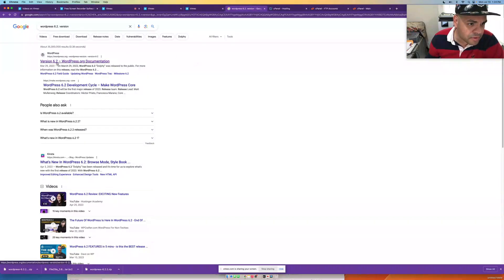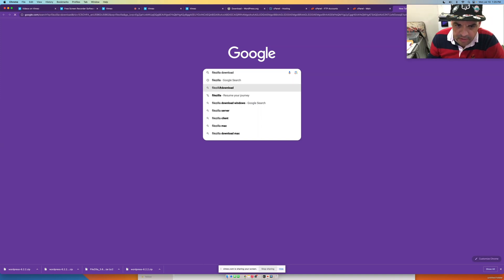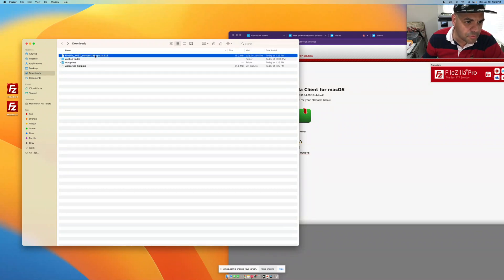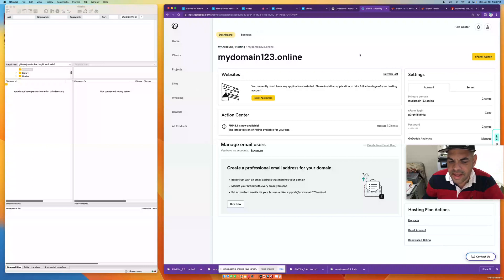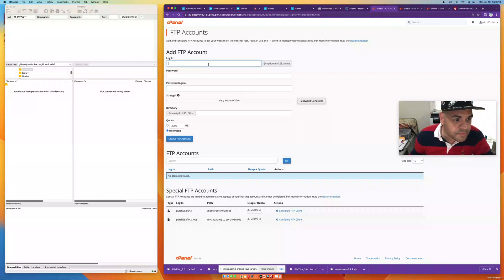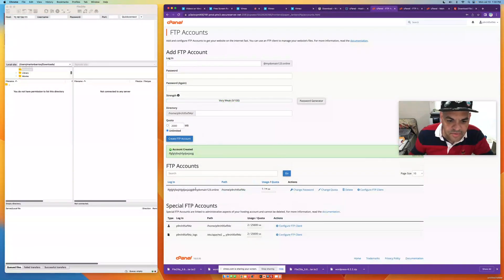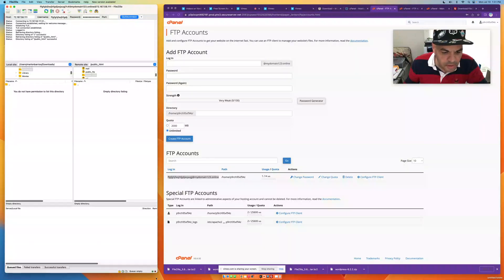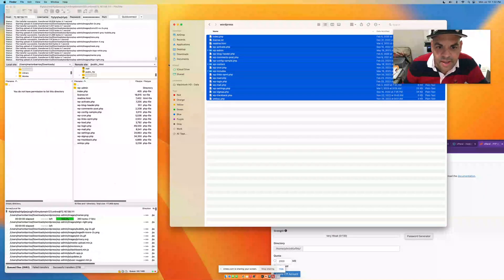Using FileZilla (FTP) To Upload Or Download A WordPress Website Manually To Godaddy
Using FileZilla (FTP) To Upload A Wordpress Website Manually To Godaddy